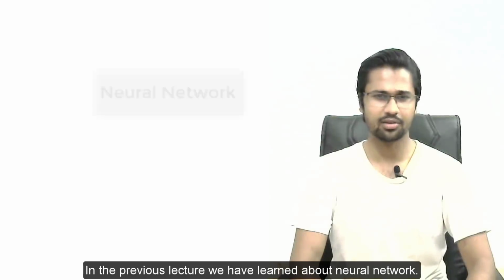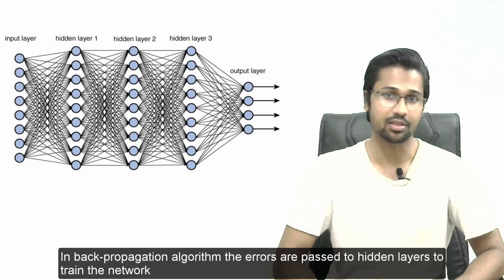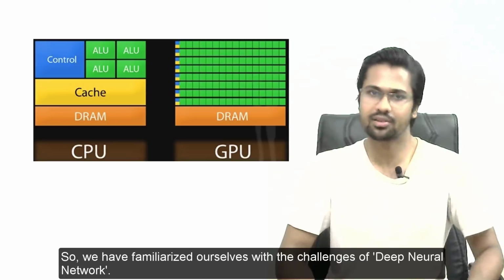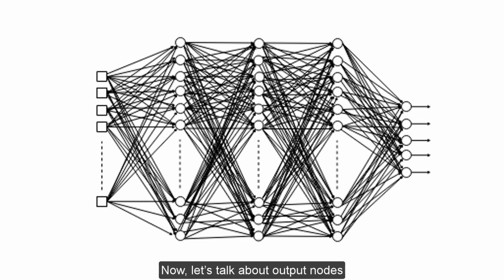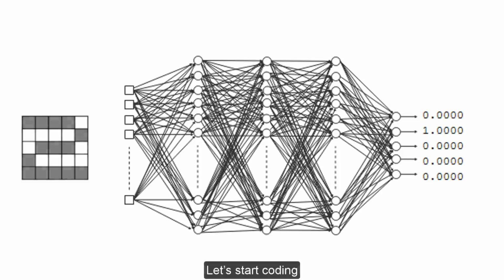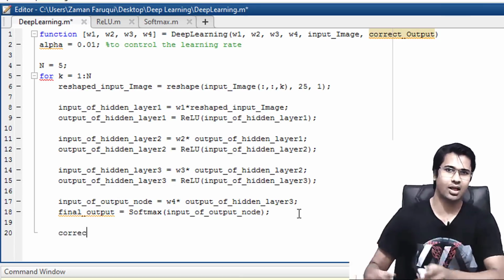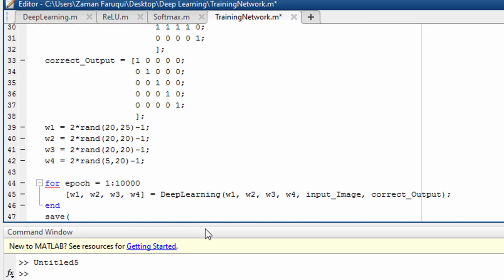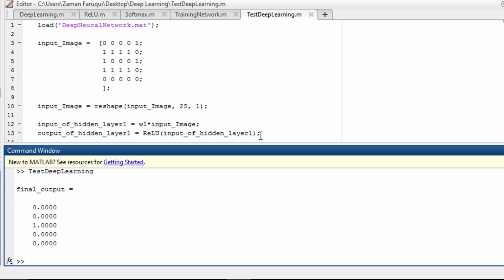Deep Learning using Matlab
Deep Learning using Matlab - In this lesson, we will learn how to train a deep neural network using Matlab. It is divided into three sections -

1) Challenges of Deep Learning (continuation of previous lecture)

In the first section, the challenges of Deep Learning have been explained briefly. In the second section, the architecture of neural network has been explained. It also covered selection criteria of input nodes and output nodes, weight matrices and training data. In the third section, the implementation has been demonstrated.

In the previous lecture, we have learned details about Neural Network. That is why I didn't recap those things and directly started with the challenges of deep neural network.

Almost every new learners find it difficult to understand few things such as - how to select number of input nodes, number of output nodes, weight matrices, who data are passed into the network, how to calculate error and so on. I have explained these concept using animations and graphics.

Third section, the final section is the implementation part. Here I have implemented the concept I explained in the lecture. First I coded 'DeepLearning' function. The necessary functions  - ReLU and Softmax function have been implemented as well. Then I have shown how to train a deep neural network by calling the 'DeepLearning' function. Finally I have tested the deep neural network. All of these has been shown in Matlab code.

I hope this lesson will help you to understand how to train a deep neural network in Matlab. And after completing this lecture, you will be able to train your own deep neural network to accomplish what ever you want.